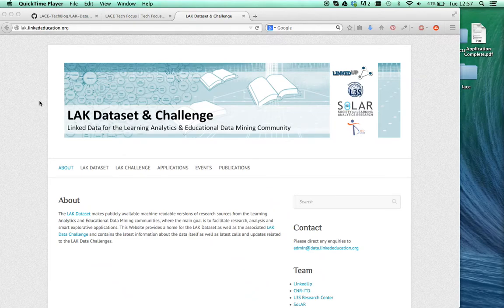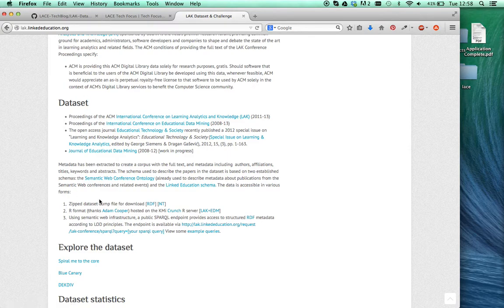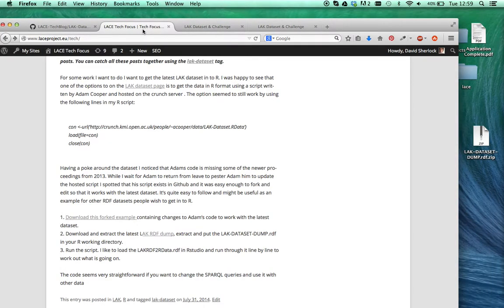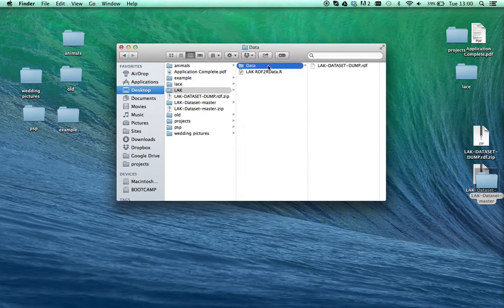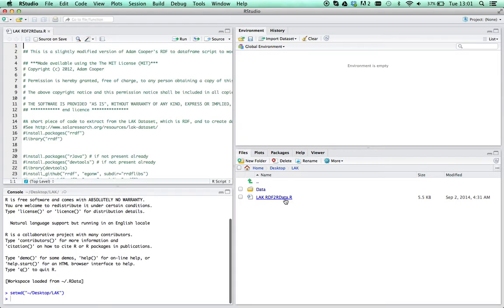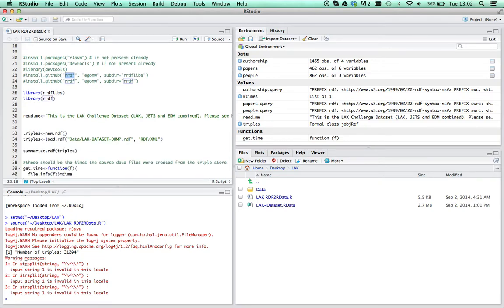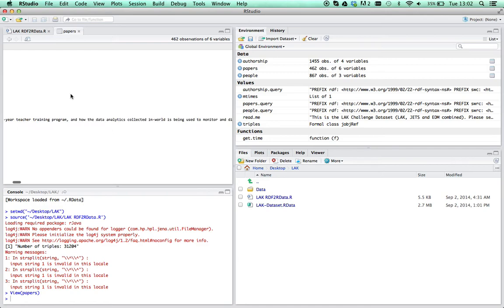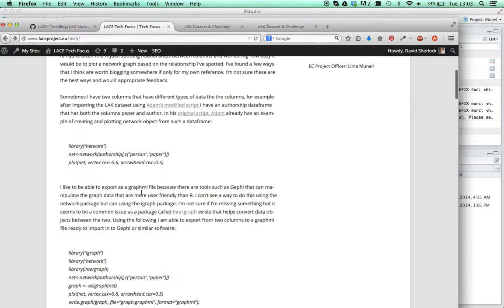Converting LAK data RDF dump to R format. Tech Focus Blog